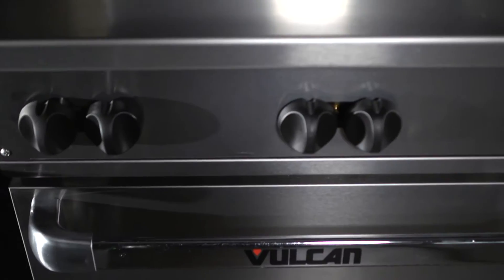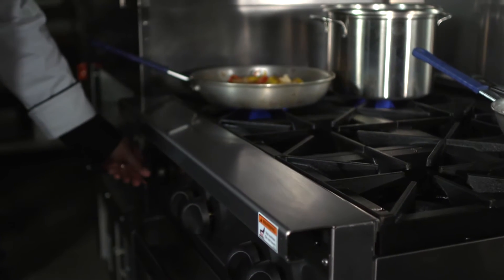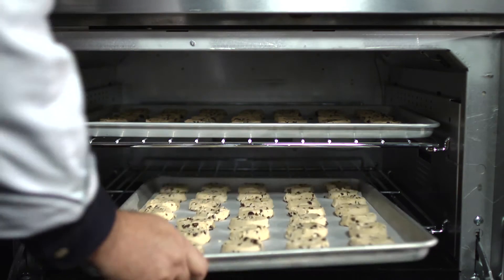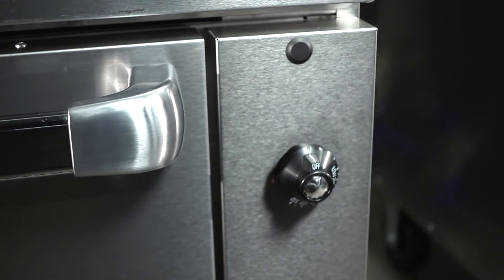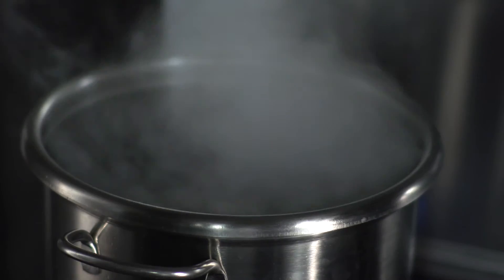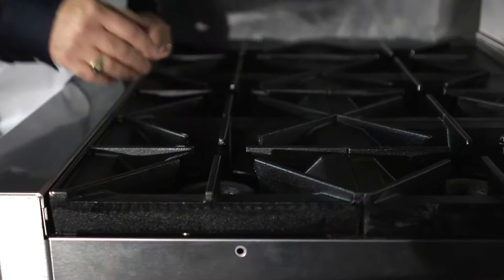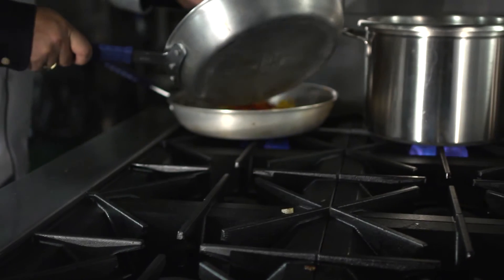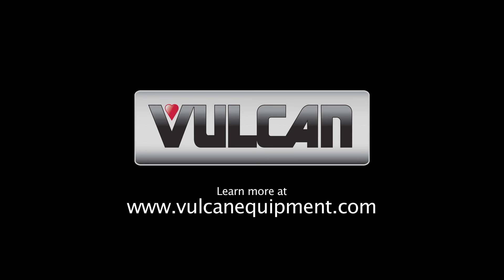Vulcan Endurance Commercial Kitchen Ranges - Vulcan Equipment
Is your professional range working as hard as your restaurant needs it to? Watch to learn what makes Vulcan Endurance Commercial Kitchen Ranges the gold standard when it comes to restaurant equipment that supports flexibility, adaptability, performance, productivity, durability, and dependability in any commercial foodservice operation. Start with Vulcan’s legendary toughness and add in a host of cutting-edge features aimed at helping your kitchen staff maximize output while minimizing effort, and the result is a truly high-impact range oven. A fully MIG-welded frame, stainless-steel components and adjustable legs, heavy-duty cast grates, an ample pull-out crumb tray with welded corners, and a one-year, limited parts and labor warranty are just the beginning of what you get with the Endurance line of commercial kitchen ranges. The best part is this “Best in Class” commercial stove can be customized to meet the precise specifications of your restaurant kitchen with configurations comprising of standard or convection ovens, open-top burners, charbroilers, griddles, storage bases, refrigerated bases, and more. Learn more about how Vulcan Endurance Gas Restaurant Ranges can help transform the workflow of your kitchen and keep satisfied customers coming back for more.